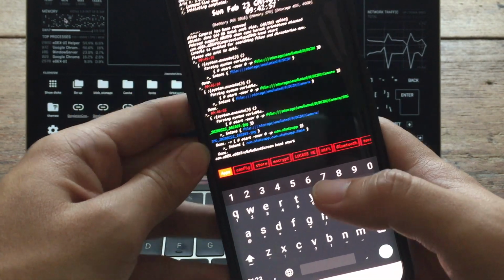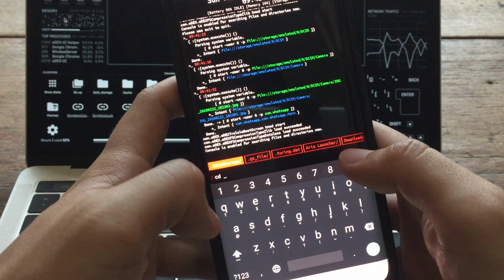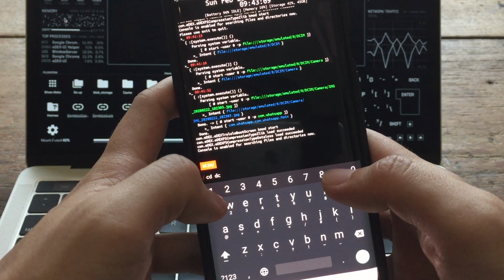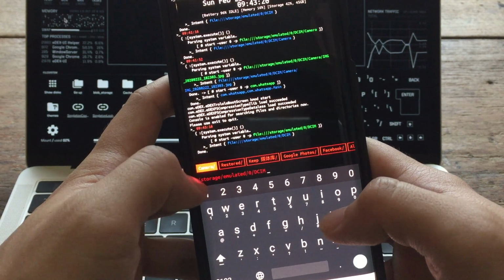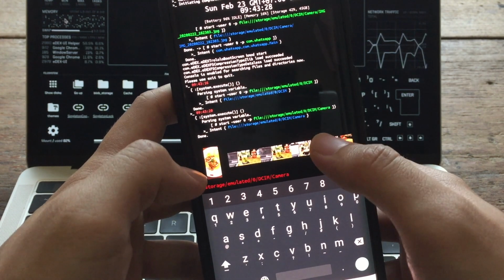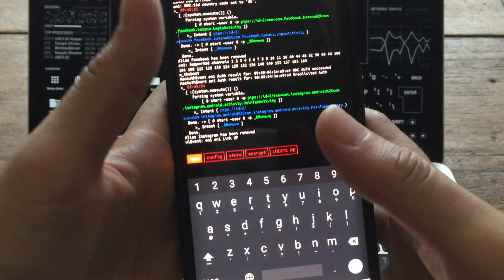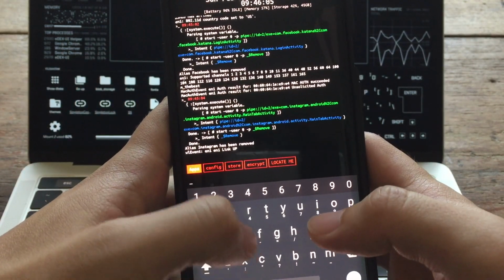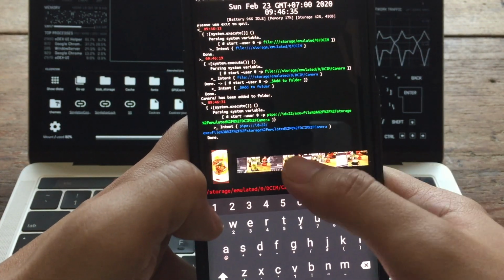Aris Tutorial #1 -- Use 'cd' to display thumbnails